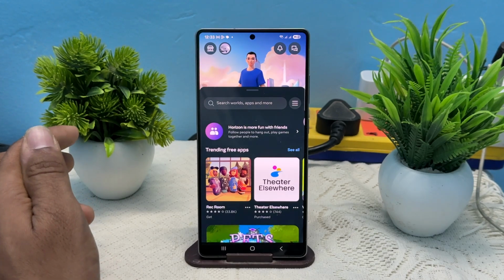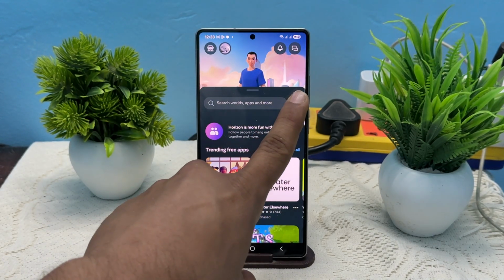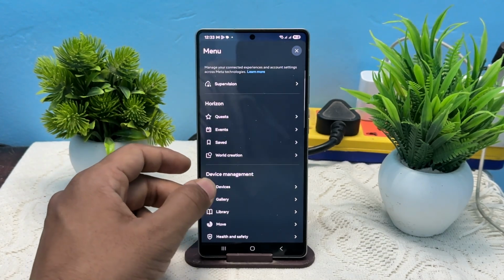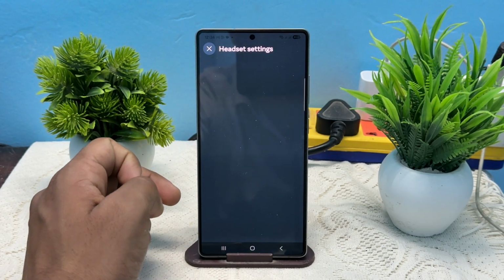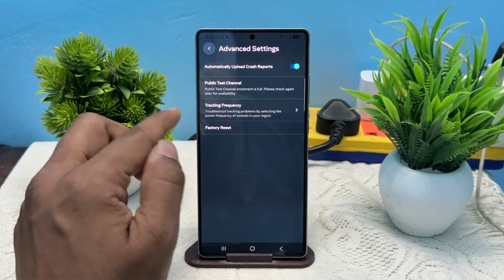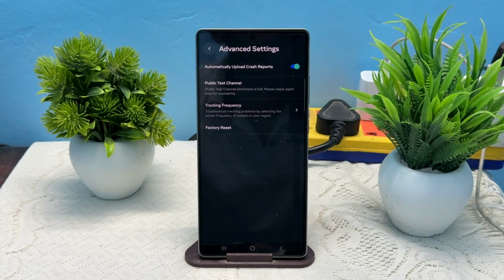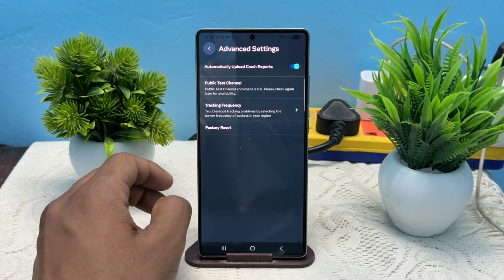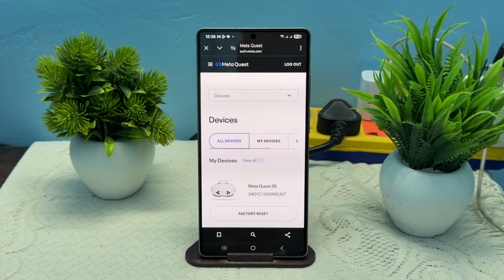How to Remove Headset from Meta Horizon App – Unlink or Delete Device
In this informative video, we guide you through the process of removing your headset from the Meta Horizon app. Whether you're looking to troubleshoot connectivity issues or simply want to switch devices, our step-by-step instructions will ensure a smooth experience. We cover everything from accessing the app settings to confirming the disconnection of your headset.